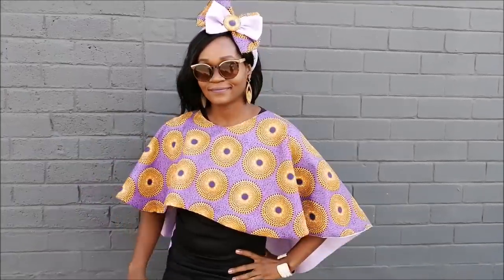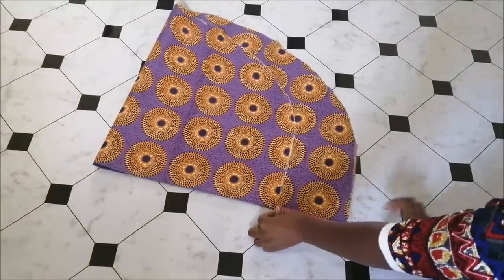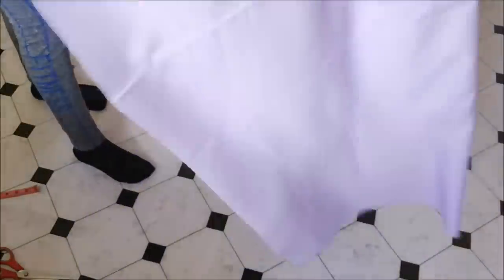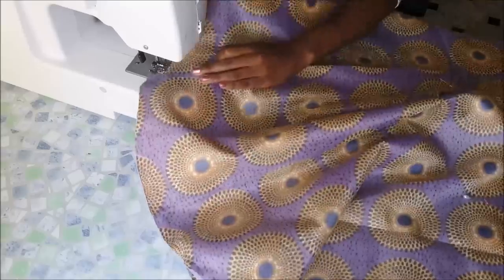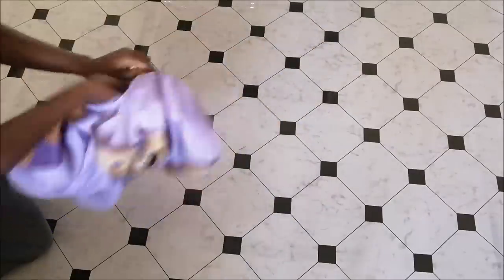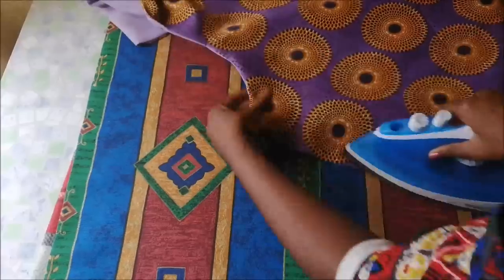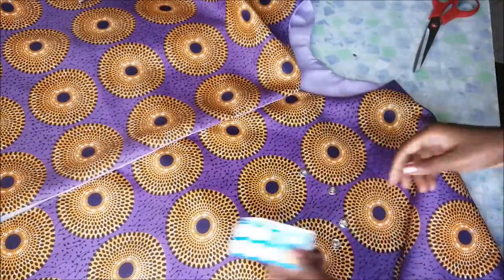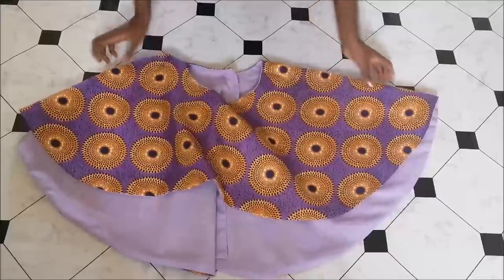How to Sew Easy Cape/ Poncho with Buttons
LINK FOR COVER BUTTON TUTORIAL(without a cover button kit)

Materials
Print fabric
Lining Fabric
sewing machine(optional) or Needle and thread
Measuring tape/ruler